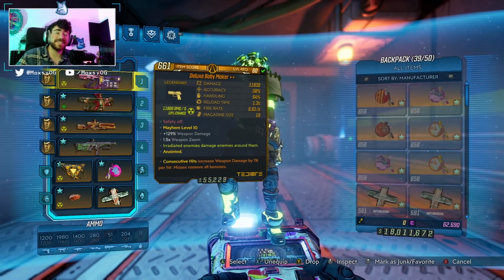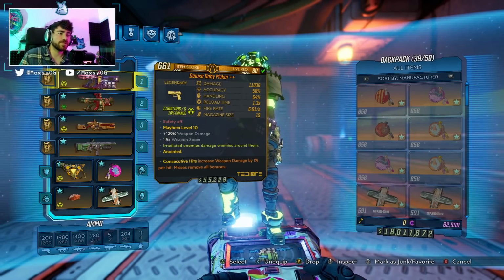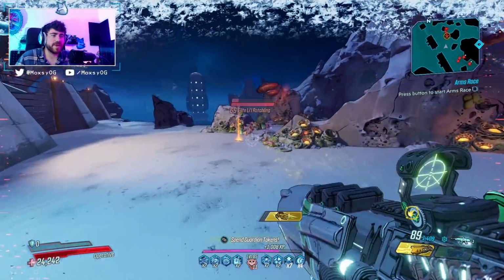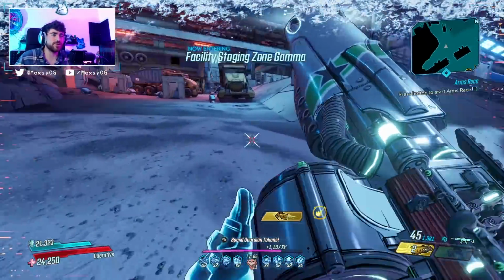BEST WEAPONS AFTER HOTFIX! 400% BUFF! // Borderlands 3 Weapons Testing